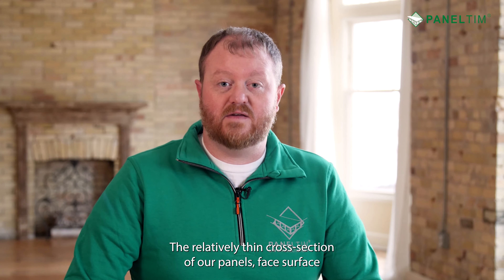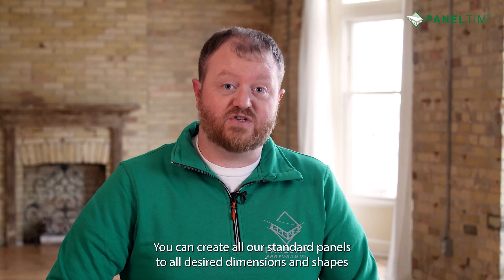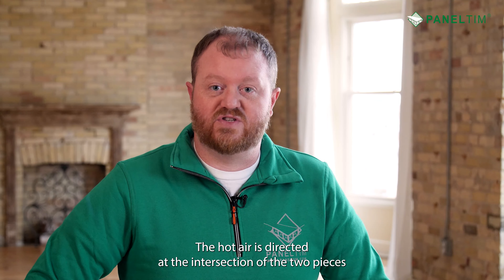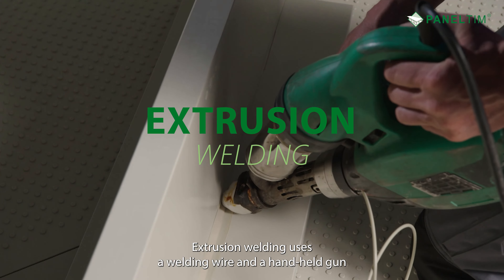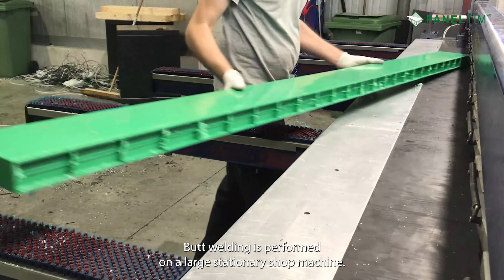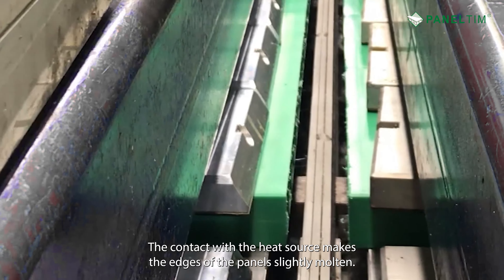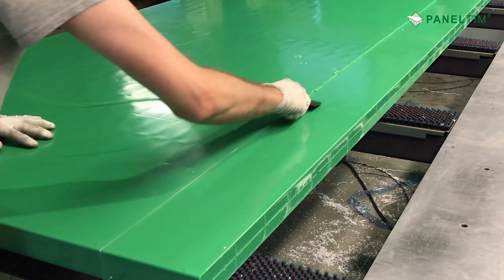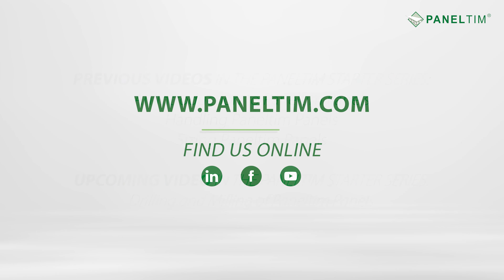Paneltim starter series - Video 4 Welding the panels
Plastic welding, or thermofusion is a simple, yet permanent way to weld Paneltim panels together.

The relatively thin cross-section of our panel’s face surface and ribs makes for a fast welding cycle. Saving you labor, machinery cycle times and transportation costs.

With plastic welding you create a completely continuous, attractive waterproof bond and seal. You can process all our standard panels to all desired dimensions and shapes by means of three primary welding techniques.

Hot Air welding is the entry level and most common way to weld Paneltim together. Plastic welding wire is fed through a guide tube at the end of a hot air gun’s nozzle, the hot air is directed at the intersection of the two pieces being joined, heating the plastic and as the gun is moved by the operator the wire melts onto the heated surfaces. This technique is used for the quick assembly and construction where standard strength is required.

Extrusion welding uses a welding wire, and a handheld gun, but this machine is larger. The plastic wire is finely chopped and ground in the barrel of the machine, and under heat and pressure the gun delivers a larger bead of molten plastic to the two panels being joined. This technique is for more demanding applications, where greater weld strength is necessary.

Buttwelding is performed on a large stationary shop machine. It is a way of welding two panels on edge, welding long lengths of joint in a single short cycle. The edge of two panels are clamped securely and pushed briefly against a heated bar. The contact with the heat source makes the edges of the panels slightly molten. When the heated bar drops down, the panels are pressed together so that they can bond and remain clamped until cool and then released as one larger piece. Butt welding panels together on edge produces the smoothest weld on the face surface. And is certainly the fastest welding technique.

We promise you; once you have tried welding Paneltim, it will change the way you build certain things.

► At Paneltim, we’re passionate about building better. We empower manufacturers to build smarter, with a product that’s lightweight and easy to work with. To build better with panels that are strong, corrosion-resistant, and easy to clean. To build greener with a material that’s 100% recyclable. ◄